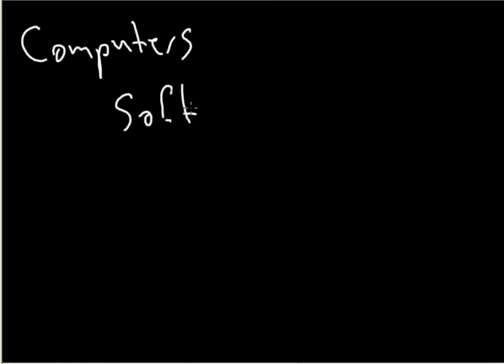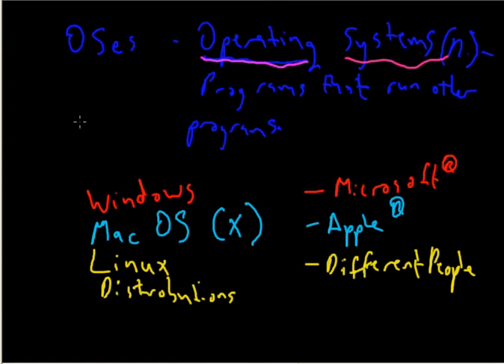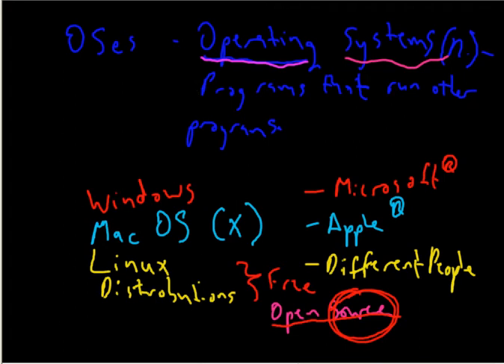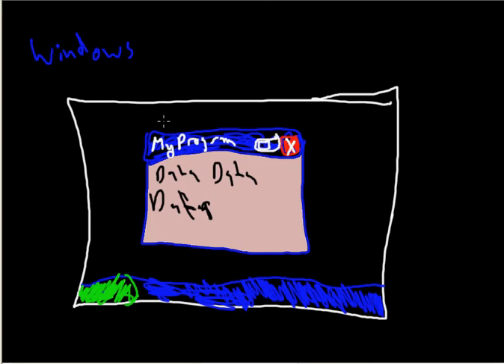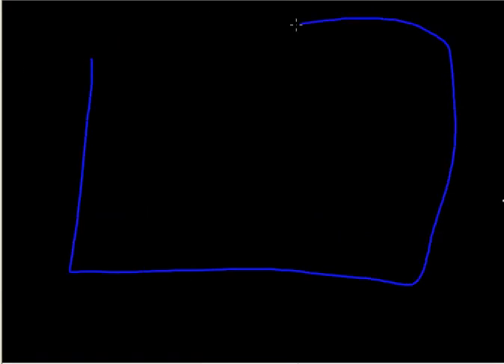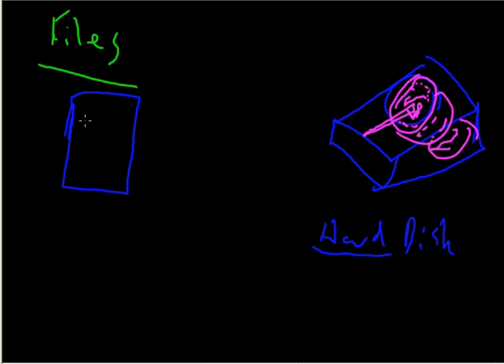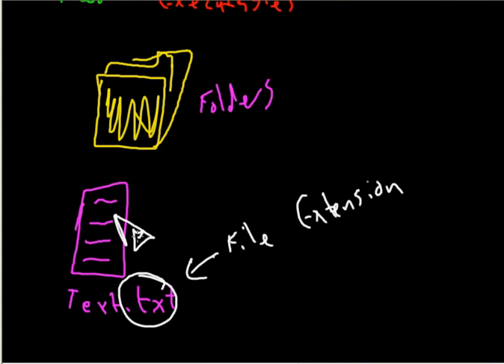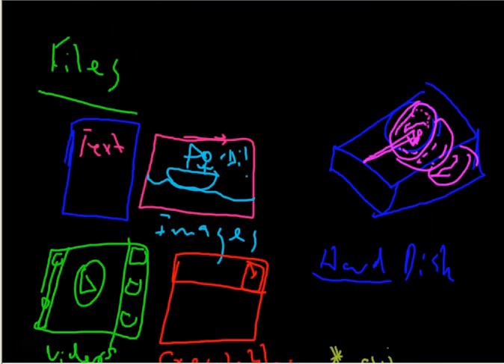Computers for Beginners - Part Two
Describes the software aspects of computers and an overview of files and file naming, with a large focus on